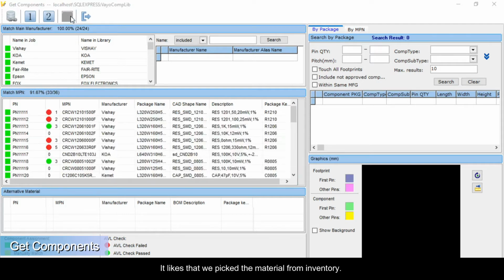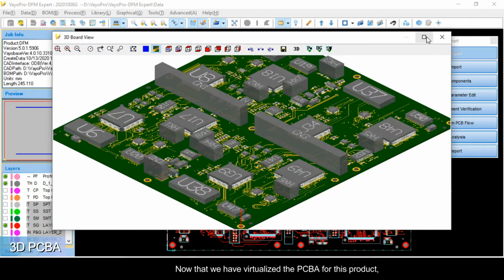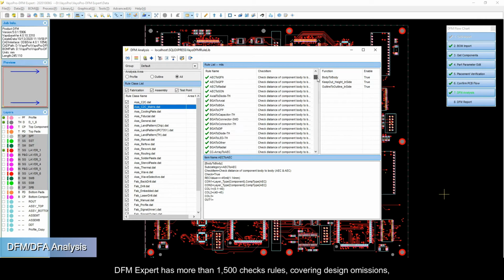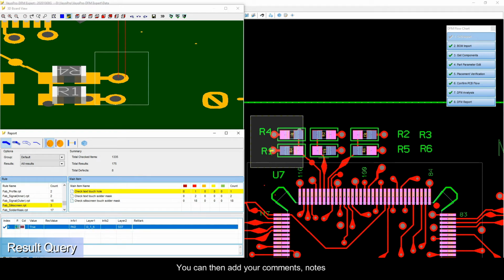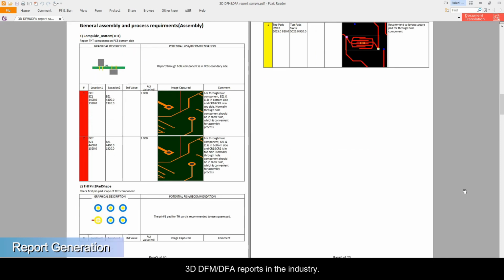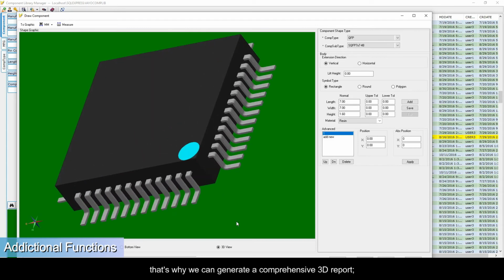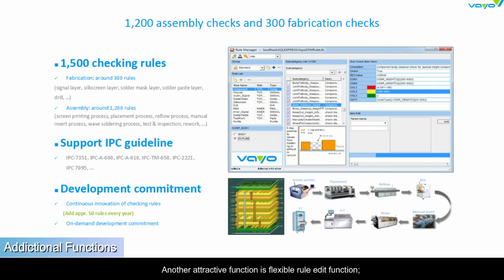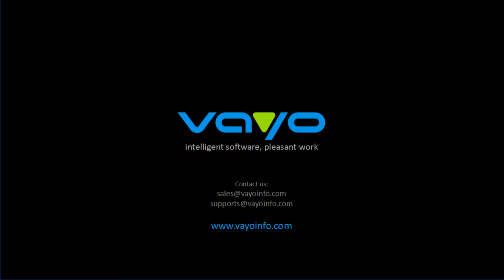3D DFM & DFA software for PCBA electronics design & manufacturing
For a long time, there are only 2D DFM/DFA (design for manufacturing/design for assembly) software solutions for PCBA.
Vayo do, however, have been keeping taking innovation on new technology, and upgrading its design for manufacturing (DFA & DFF) solution from 2D to 3D since 2018.
After constant exploration, Vayo also won Innovation Award from IPC at APEX 2019 due to our innovation in design for manufacturability.
It's really fantastic, I hope you could take a look if you are still using 2D DFM/DFA (PCBA) software.